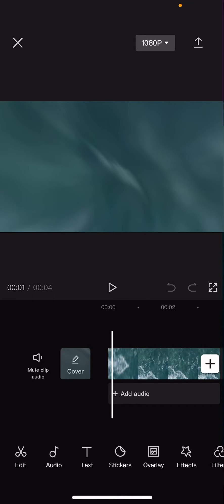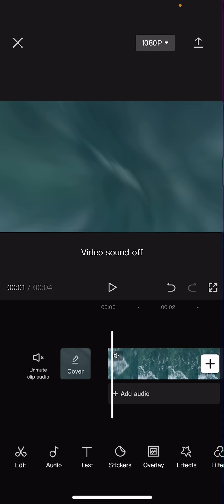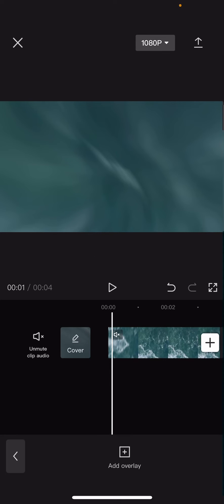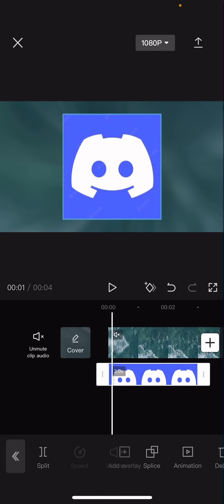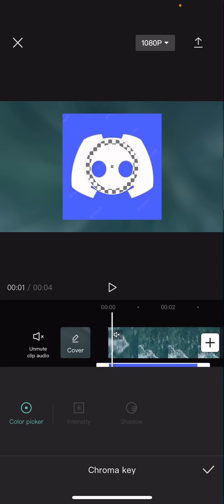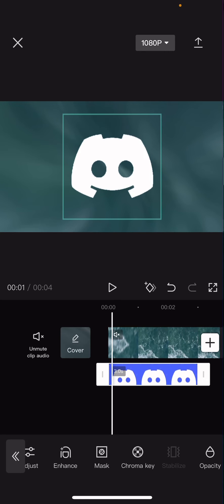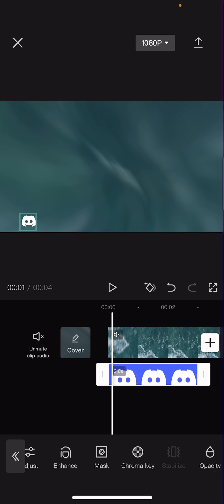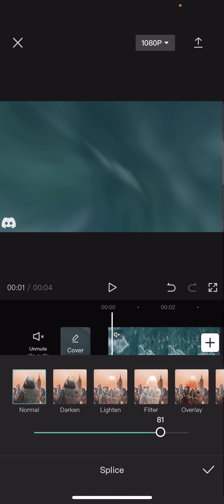How To Add Logo To Your Videos On CapCut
Want to add a logo to your videos on CapCut? Here's how you can do that.